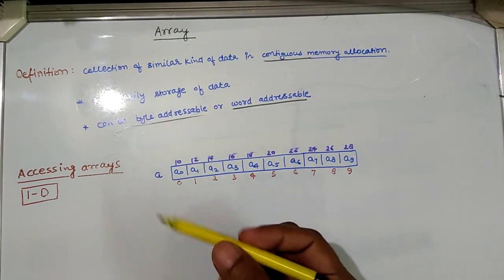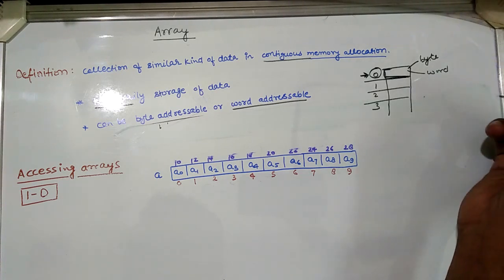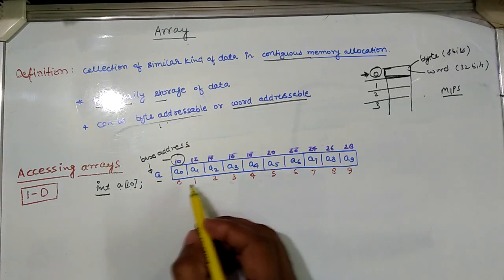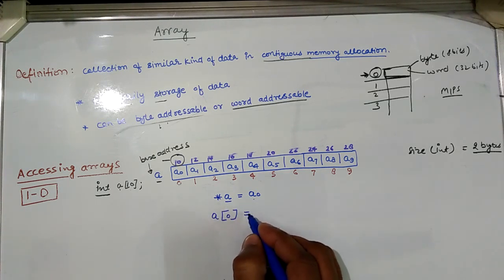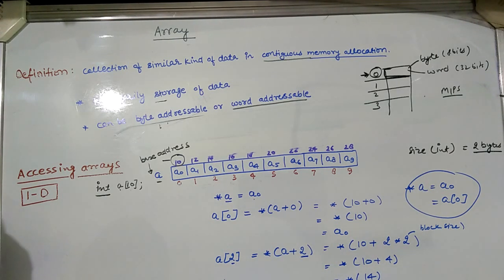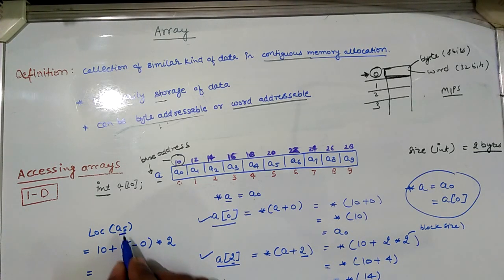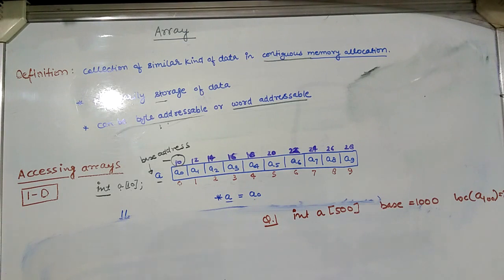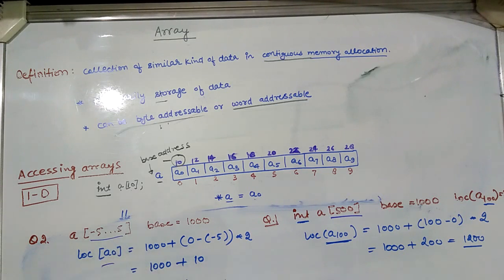Array Basics - Memory map perspective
This lecture is for the beginners which cover the basic concept behind arrays.